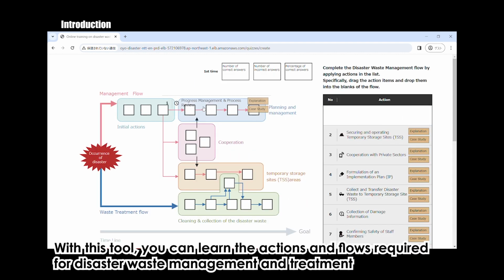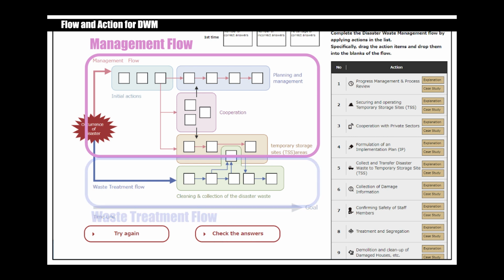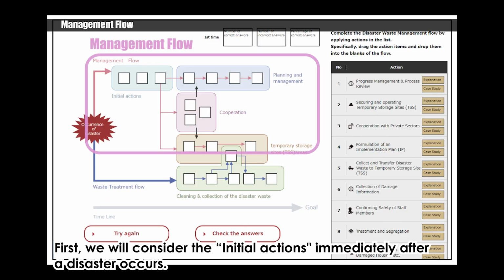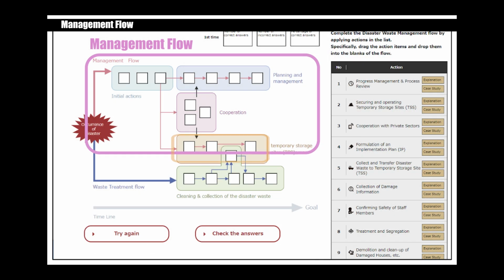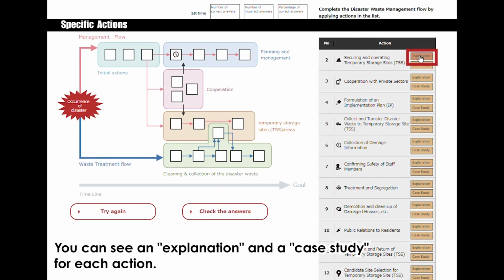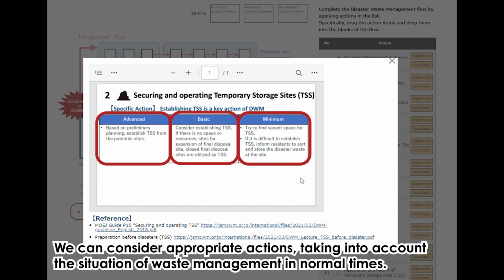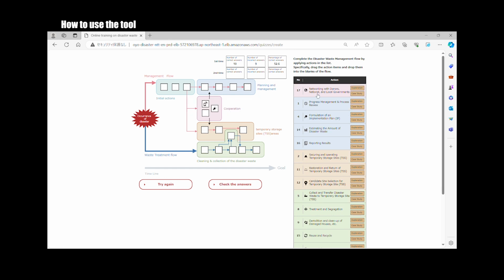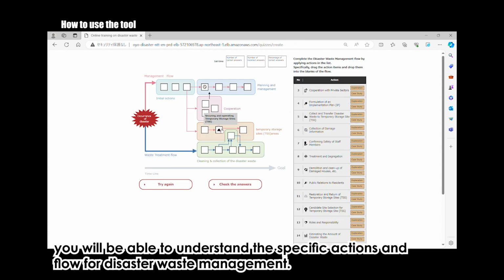Tool to learn Disaster Waste Management